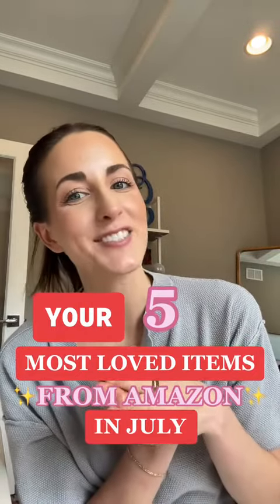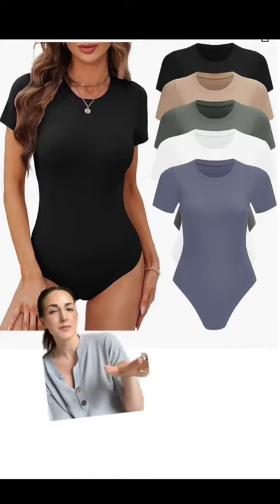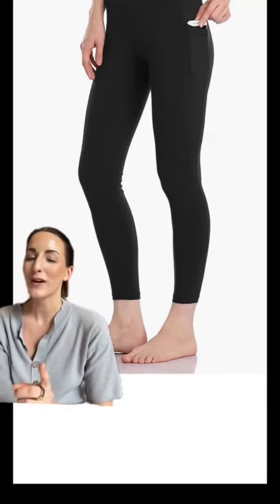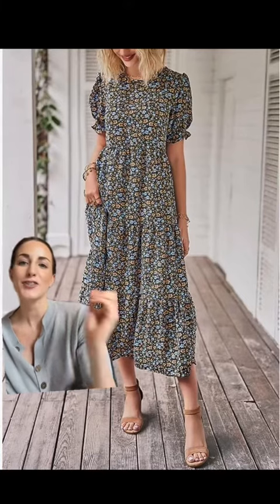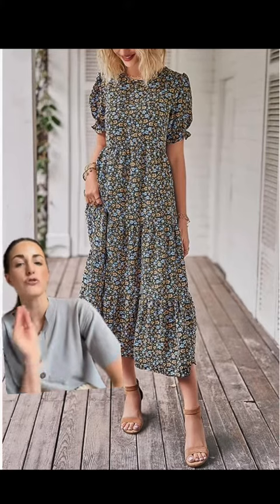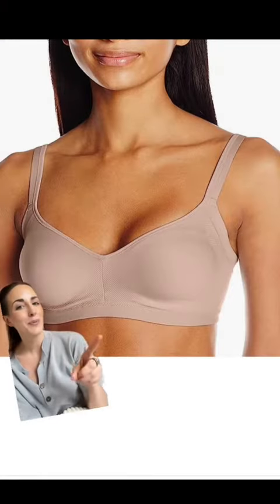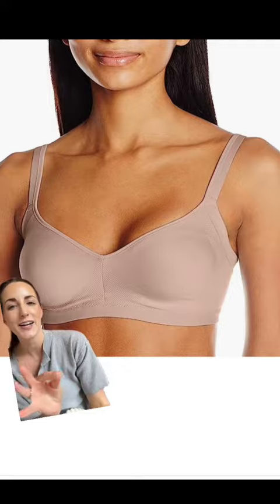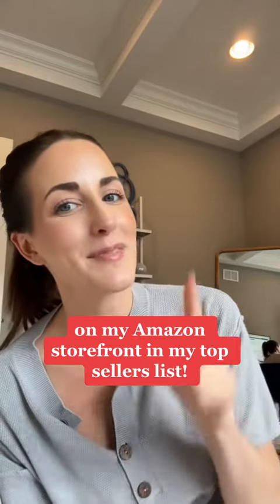5 most loved Amazon items this July!